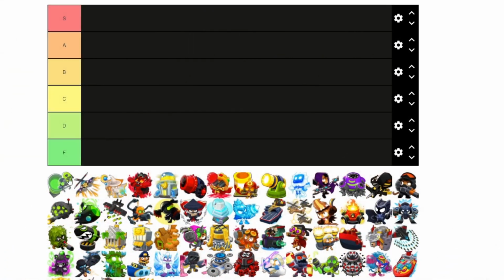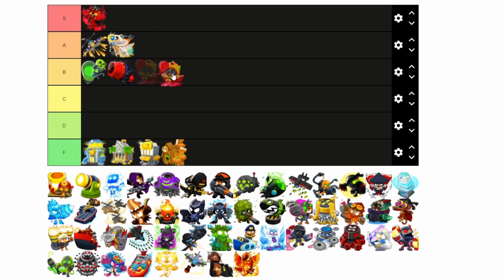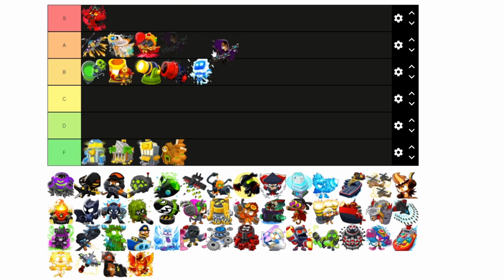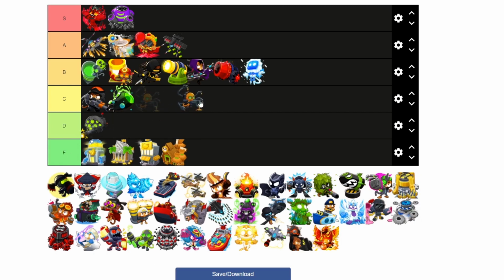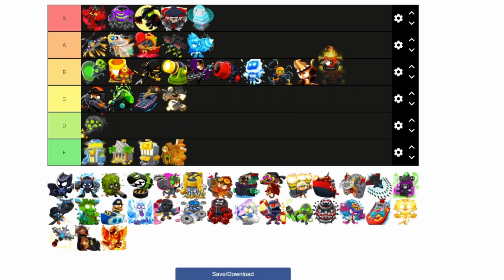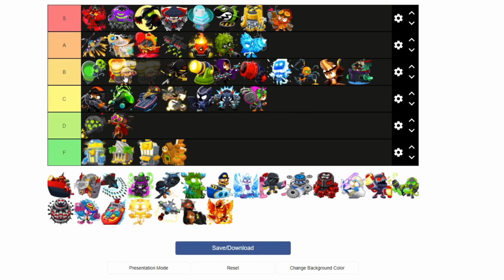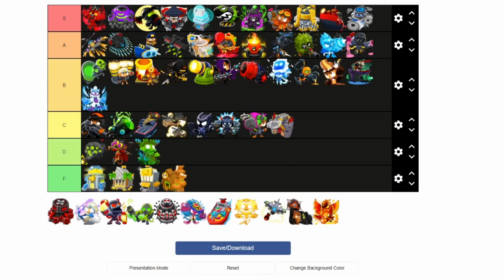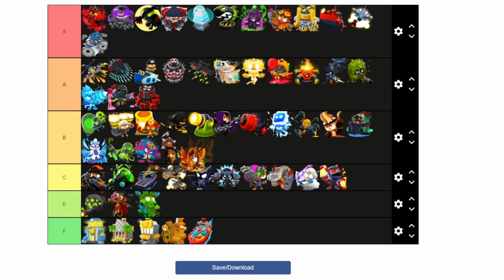Bloons TD6 - Chimps Tier List (New)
What's going on guys in today's video I will be showing you guys my opinion on the best towers for Chimps mode in btd6 as of the 22.1 update. For this tier list I am taking into account the easiest towers to use as well as the towers that work the best for chimps modes.